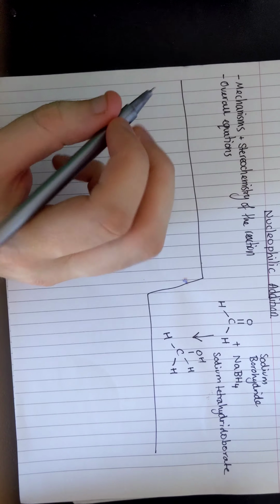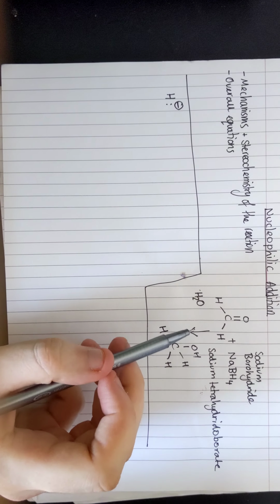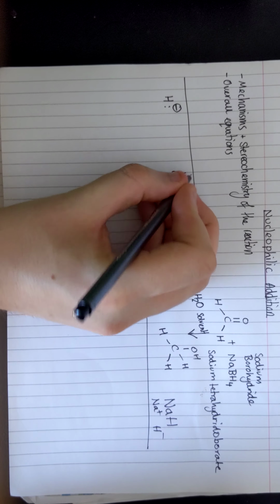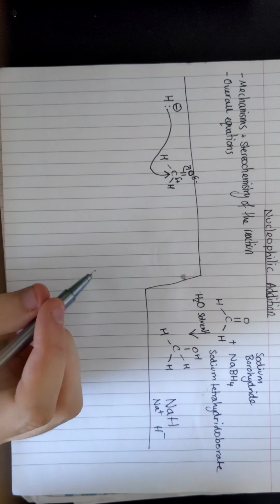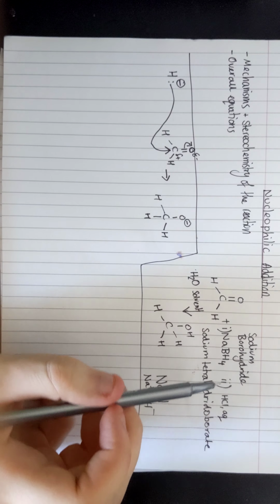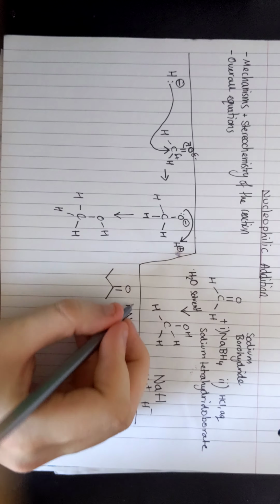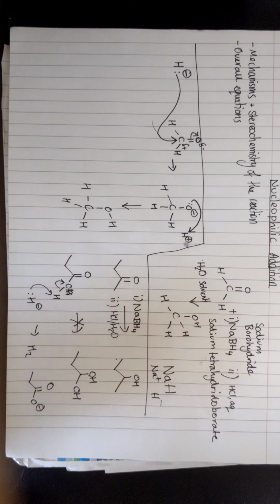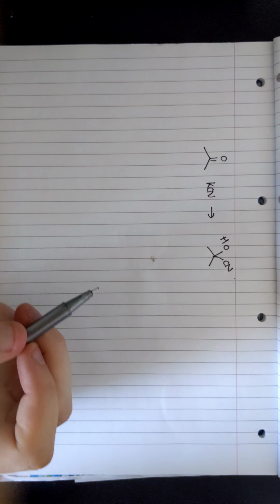Nucleophilic Addition (1 of 3)